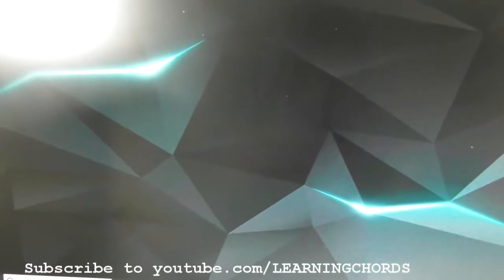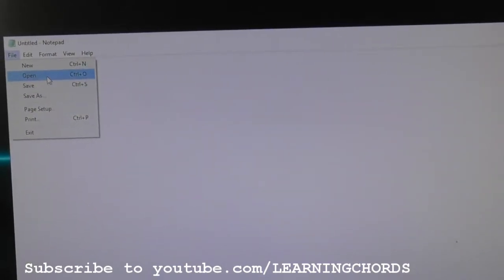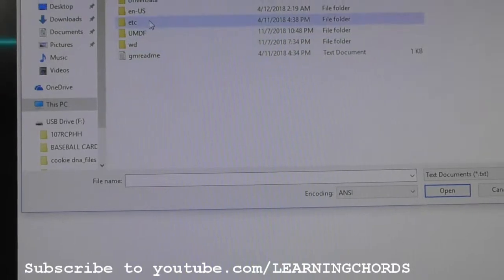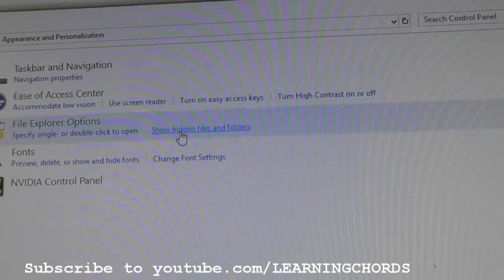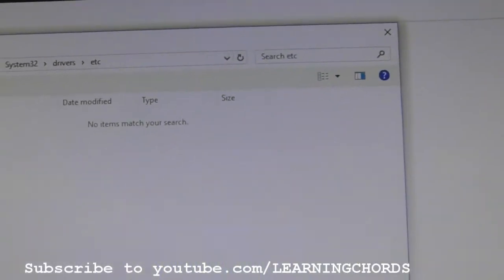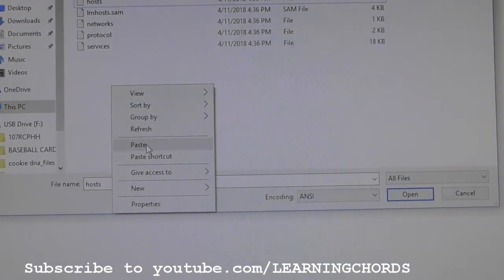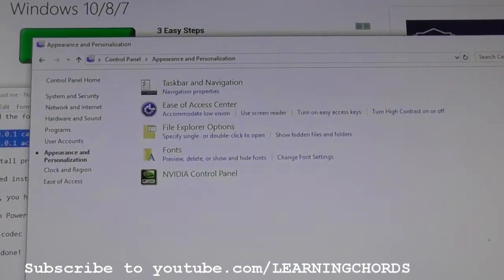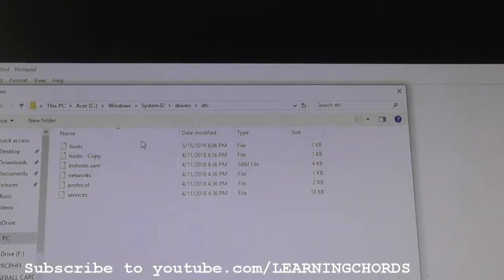HOW TO EDIT WINDOWS HOST FILES HOSTS FILE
HOW TO EDIT WIN10 WINDOWS 10 HOST FILES HOSTS FILE
Acer Predator Orion 3000 Gaming Tower Computer - Intel Core i7 - GeForce GTX 1070 - GeForce Fortnite Bundle
COSTCO Item # ‌1276936‌  UNBOXING